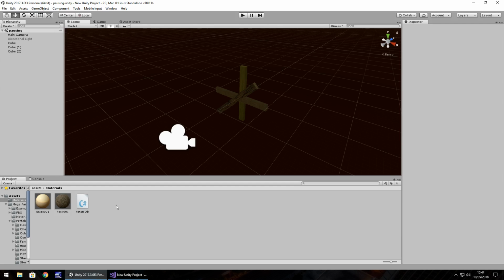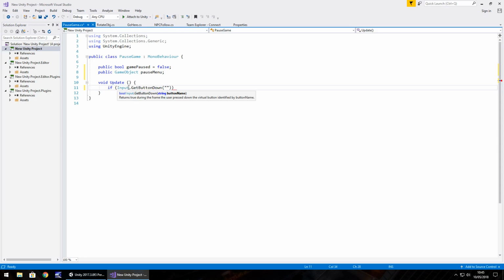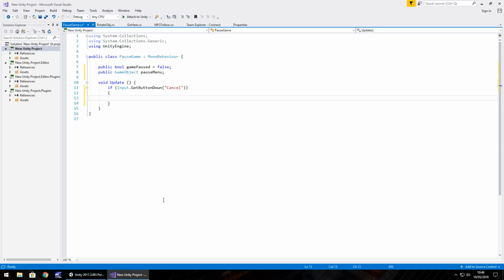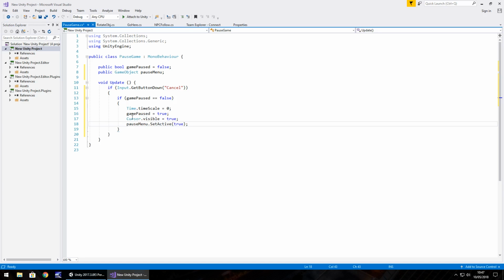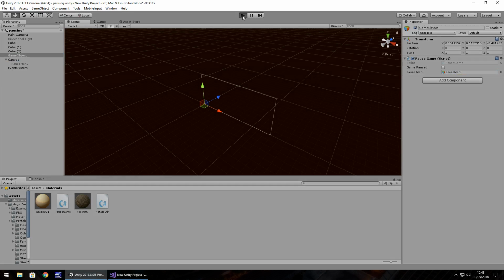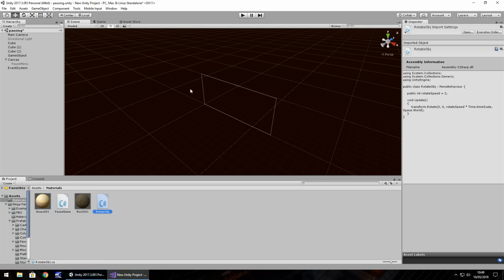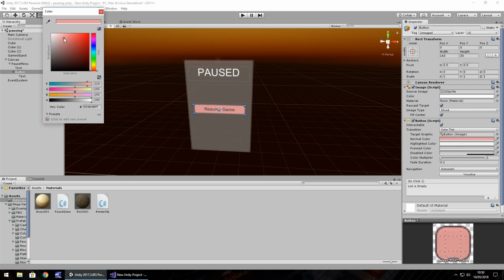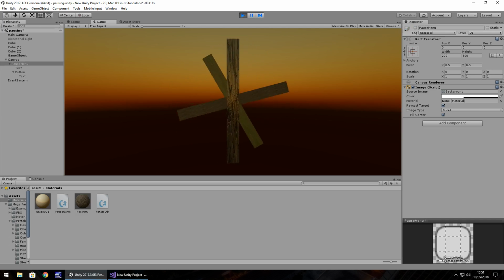Mini Unity Tutorial - How To Pause The Game And Create A Pause Menu C#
JIMMYVEGAS In this Mini Unity Tutorial we show you how to pause your game and create a fully functioning pause menu.

Who Is Jimmy Vegas?